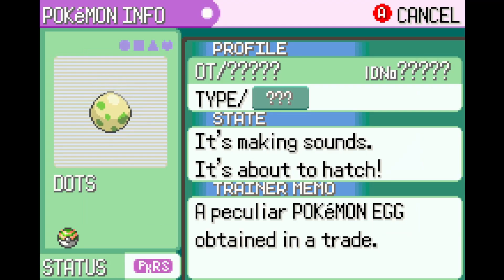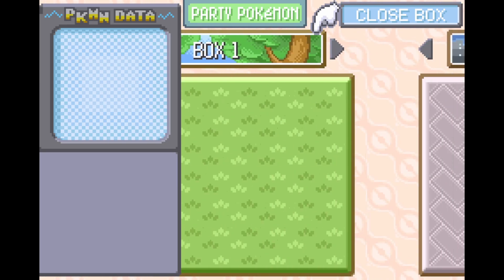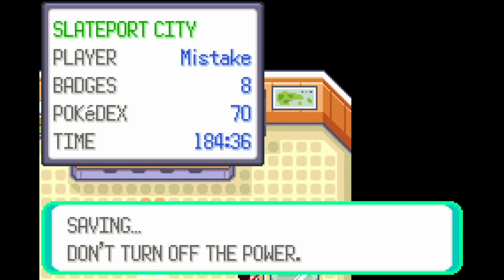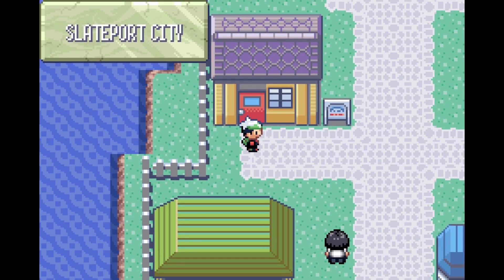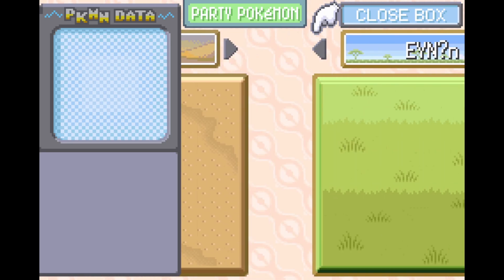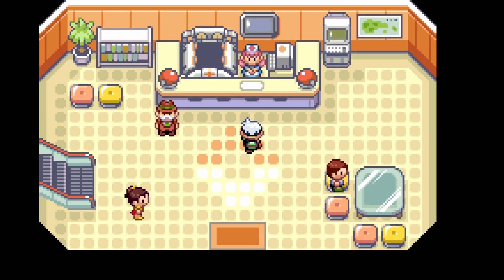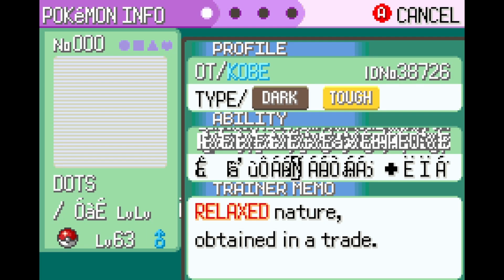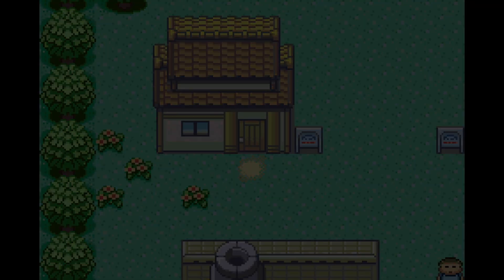Fast Code Execution Tutorial (Stable ACE 0x40e9) - Pokemon Emerald (OLD: check description)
NOTE: There is a much more efficient stable ace that only requires 7 codes. You may want to set that up instead:

Full guide for the fast code execution code in Pokemon Emerald (0x40E9 Stable ACE).

Timestamps:
0:00 Introduction
0:31 Step 1
1:25 Writing code 1
3:25 Step 2
6:03 Writing code 2
7:41 Step 3
8:25 Testing if it works
11:40 Results